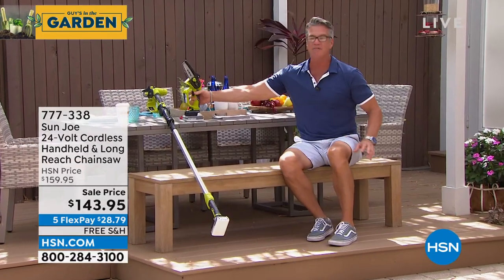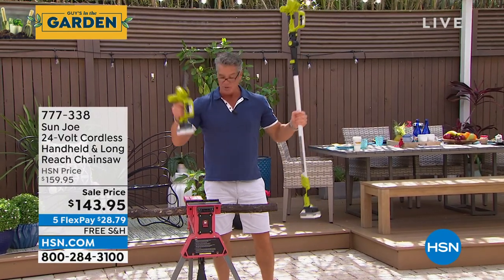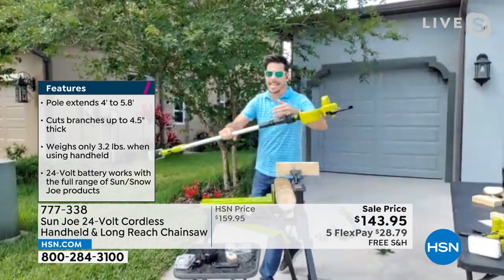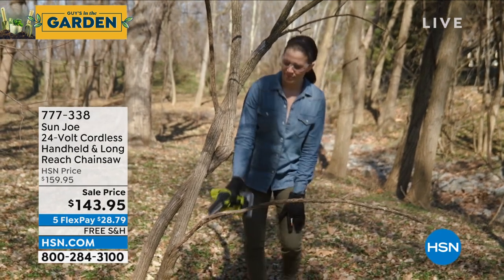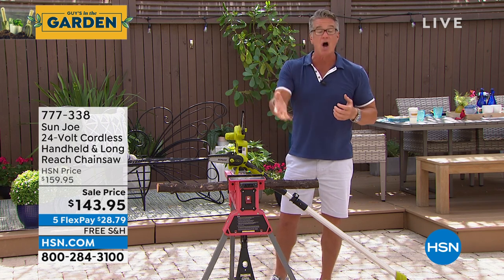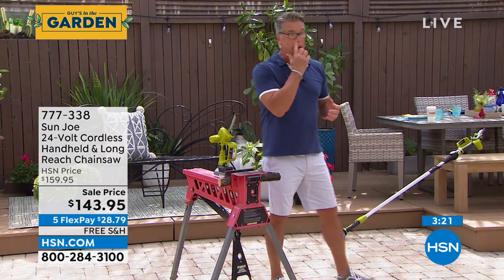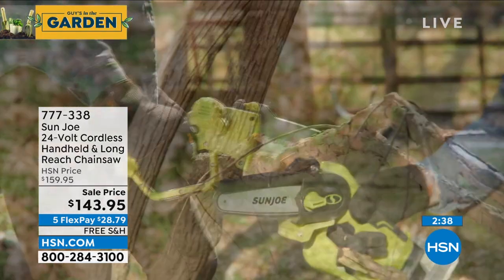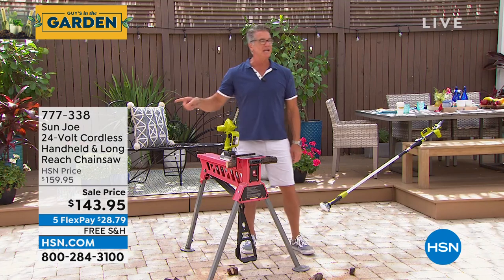Sun Joe 24Volt Cordless Handheld Long Reach Chainsaw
With the addition of a 5.8' extendable pole you can now use this chainsaw to cut everything from the ground up to high branches. The hand held (drill shaped) design means it's simple to use and control as well as making it easy to get into hard to reach places and angles.

    Pruning saw with removable battery compartment

    Pole assembly

     iON 24Volt lithiumion battery

     iON 24Volt lithiumion battery charger

    The 24Volt battery provided with the item can also be used across the full range of Sun and Snow Joe products.